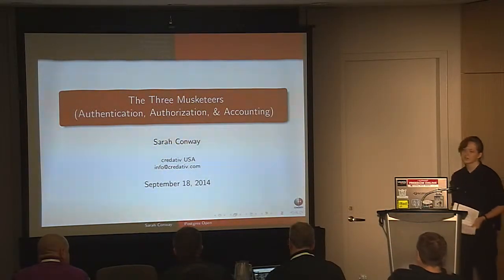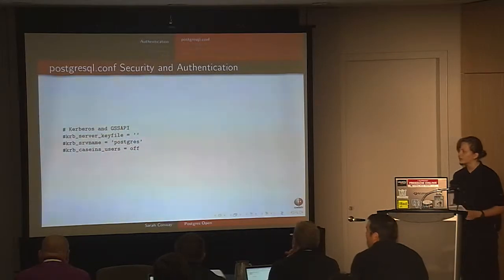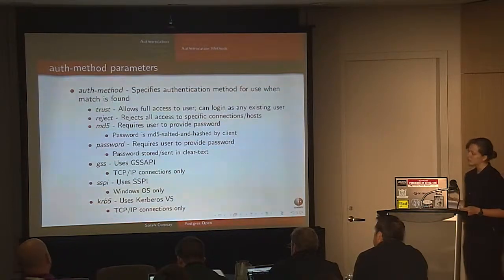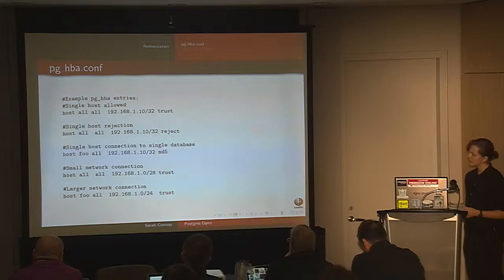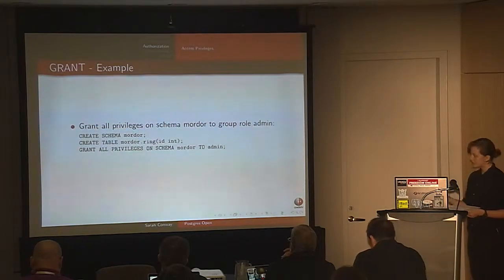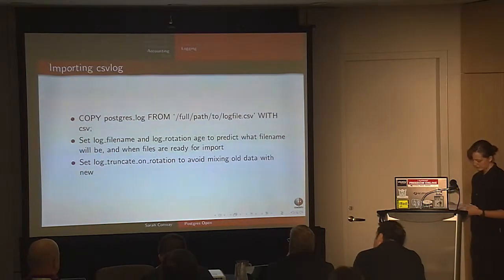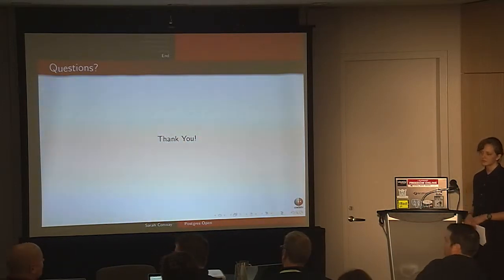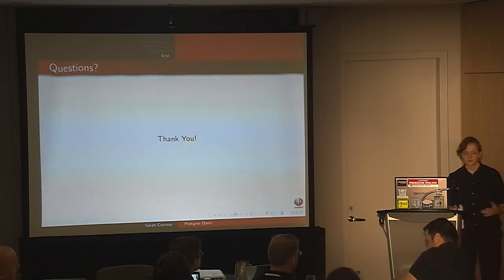The Three Musketeers (Authentication, Authorization, and Accounting) - Sarah Conway